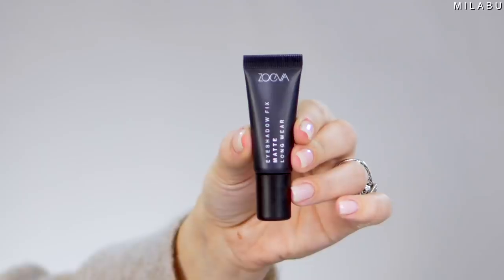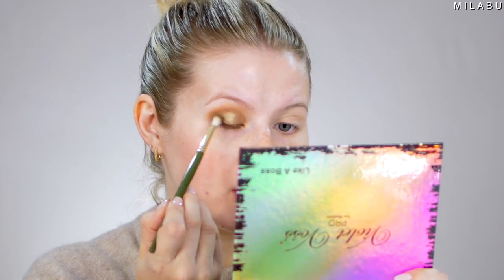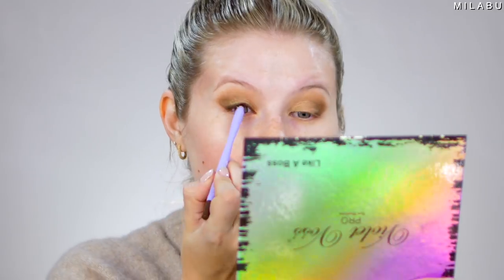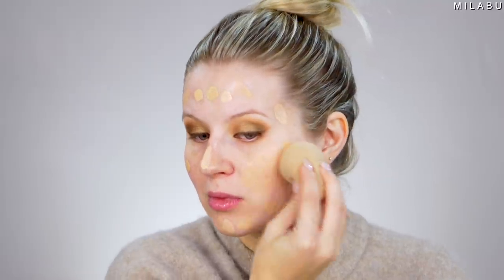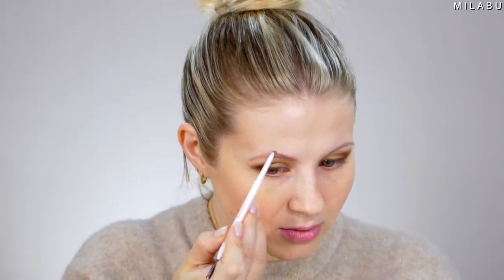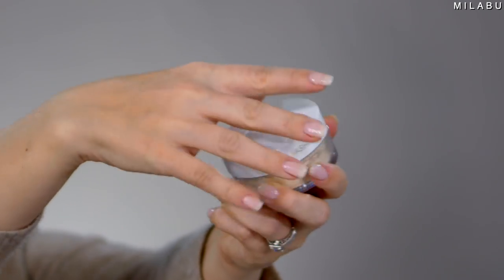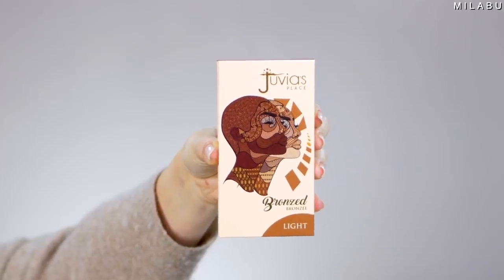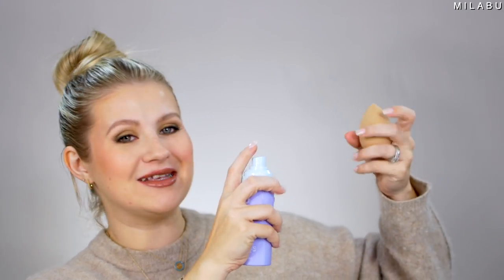Makeup I’ve Never Tried Before! Ulta & Sephora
So I did some shopping for makeup and beauty products that I've never tried before. Today, I have a new face primer, foundation, eyeshadow palette, eyebrow pencil and gel, two mascaras, contour, bronzer, blush and of course lip liner and lipstick. Let's test all of these new makeup products and some new brands that I've never tried before and of course do a wear test throughout the day.

*Florence by Mills What's My Line? Longwear Eyeliner (Call Time)

Chapters:
00:00 Intro
00:20 Zoeva Eyeshadow Primer
00:45 Violet Voss Eyeshadow Palette
3:57 Florence By Bills Eyeliner
6:05 Exa Smoothing Face Primer
7:18 Elcie Foundation
10:32 Zoeva Eyebrow Pencil
11:36 Zoeva Eyebrow Gel
11:49 Hynt Concealer
13:16 Fashion Fair Loose Powder
13:57 Jane Iredale Mascaras
16:22 Juvia's Place Contour Palette
17:00 Jane Iredale Blush
17:24 Juvia's Place Lip Liner
17:59 Fashion Fair Lipstick
19:44 12 Hour Check-In